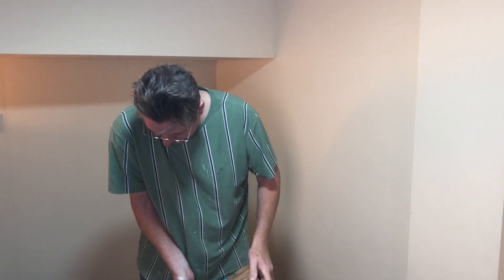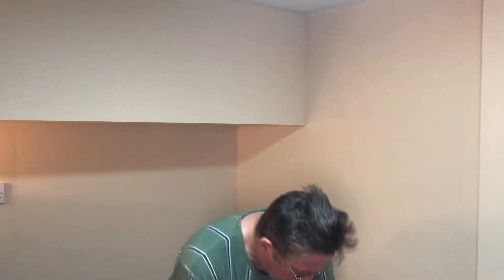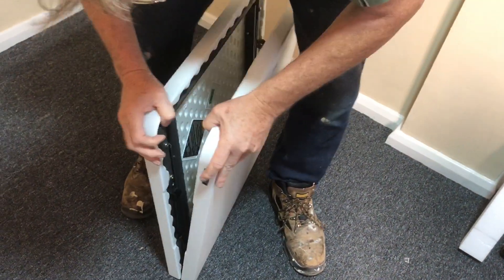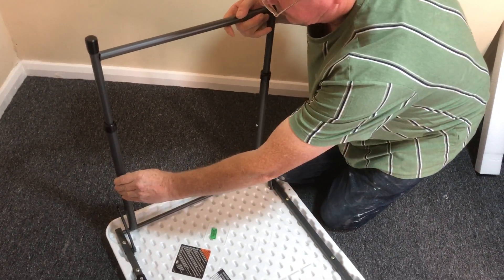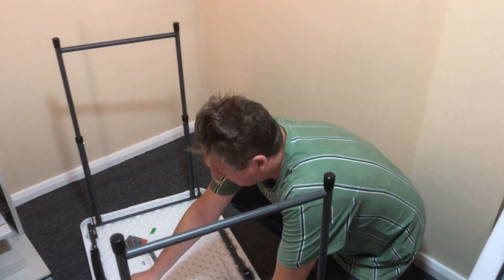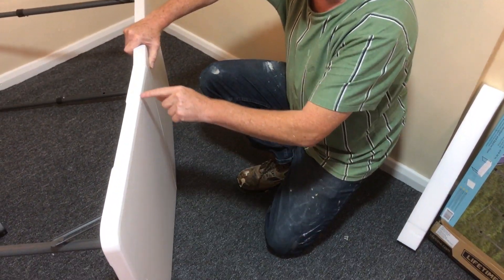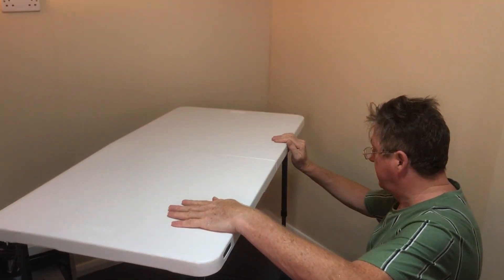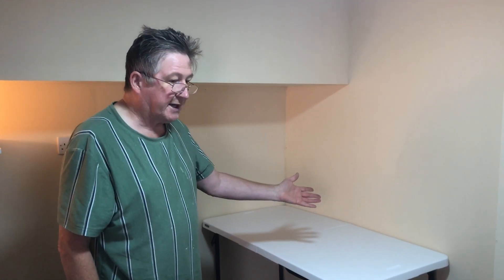Lifetime 4446 4 Foot/122cm Commercial Folding Table - Review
Here's our review for the  Lifetime 4446 4 Foot/122cm Commercial Folding Table, both portable and easy to setup these tables are ideal for a wide application in both home and office environments.